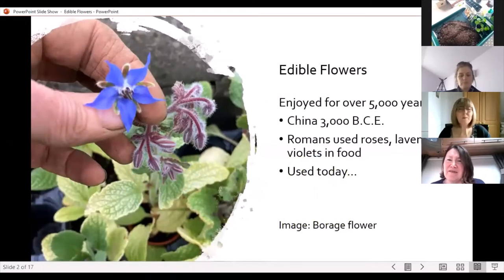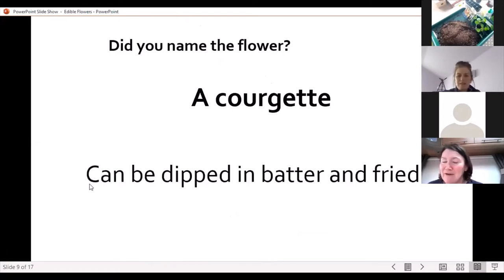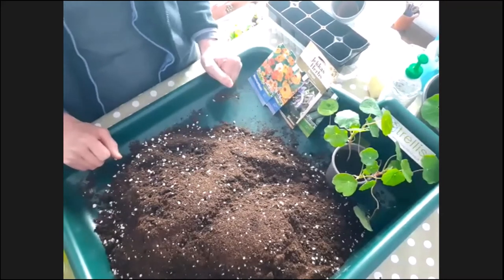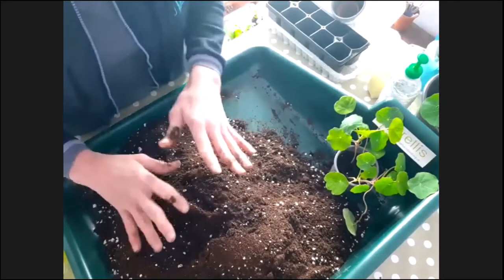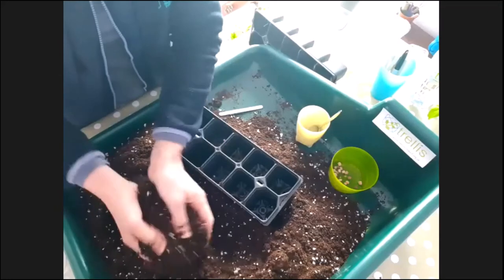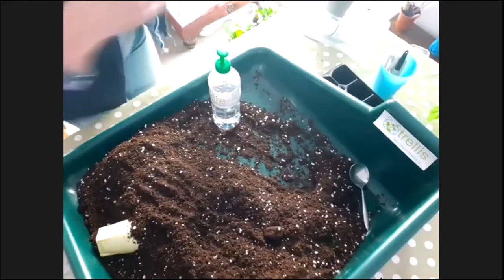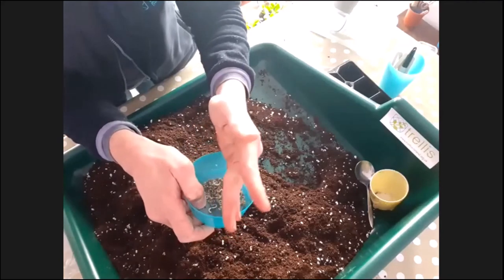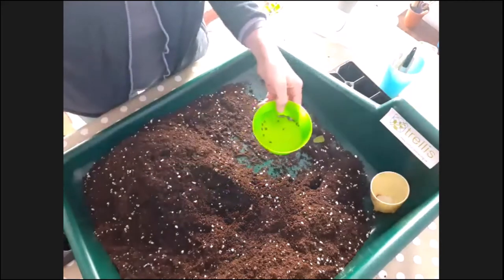Live Demo Edible Flowers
Discover how to grow and use edible flowers!
Lots of adaptive techniques and extension activity ideas.